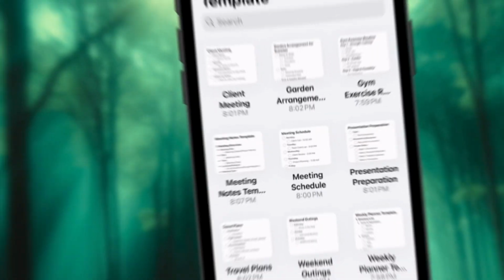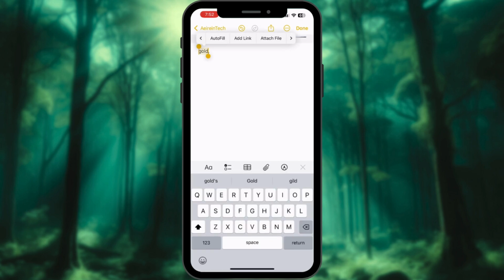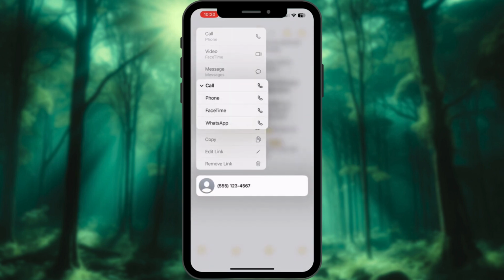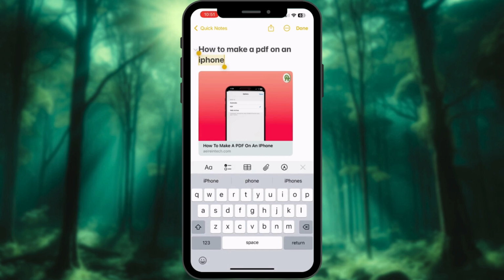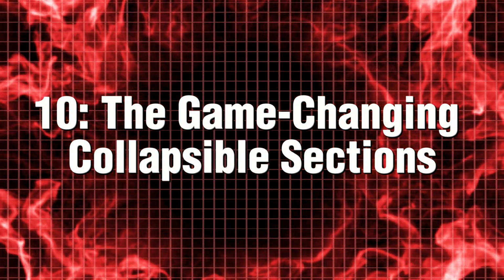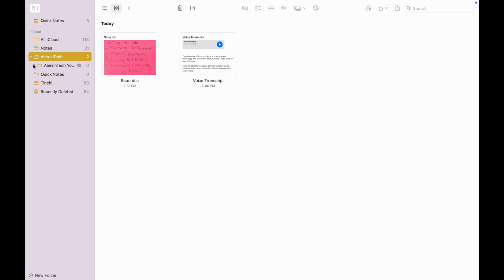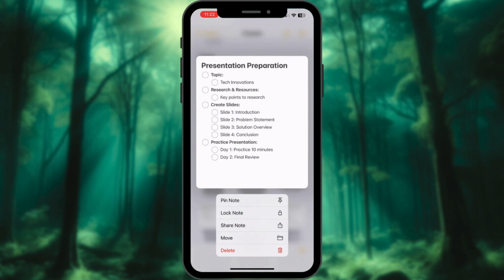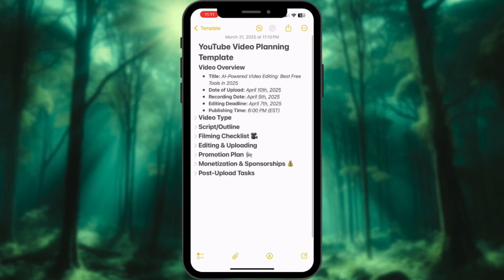iPhone Apple Notes Secrets That Will Save You HOURS!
Tired of juggling notes, reminders, and to-do lists? Discover hidden Apple Notes tricks that will boost your productivity, organize your workflow, and save time—without needing extra apps! From voice transcription and document scanning to smart shortcuts and collapsible sections, these iPhone Notes app hacks will change the way you use your iPhone!

0:00 Intro
0:11 1: Hidden Voice Transcription Without Siri
0:50 2: Scan Documents & Handwritten Notes
1:31 3: The Power of Reusable Templates
2:21 4: Smart Shortcuts You Didn’t Know Existed
3:07 5: Hidden Math Solver Inside Notes
3:29 6: The Secret Quick Note Trick
4:11 7: Link Notes Together for Seamless Navigation
4:39 8: Notes & Reminders – The Power Combo
5:07 9: The Mind-Blowing Move Text Trick
5:42 10: The Game-Changing Collapsible Sections
6:19 11: Take Control with Folders
6:48 12: Sync Across Apple Devices
7:31 13: Use Apple Pencil on iPad
8:16 14: Lock Notes for Privacy
8:41 15: Hidden Apple Notes Features You NEED to Try

📌 FAQs:
❓ Can I use Apple Notes across devices?
✅ Yes! Apple Notes syncs across iPhone, iPad & Mac via iCloud.

❓ How do I restore a deleted note?
✅ Go to the Recently Deleted folder and recover it within 30 days.

❓ Can I scan documents in Apple Notes?
✅ Yes! Tap the Camera icon → Scan Documents.

Ring Light
Action Camera
Wireless Microphone
Clear iPhone MagSafe case
samsung galaxy s25 ultra case
Auto Face Tracking Tripod
Vlogging Kit
Video Lighting Kit
Best with Kickstand & Holster: FNTCASE Heavy Duty Protector
OUHENG Genuine Leather Band (Wine Red/Rose Gold)
HOPO Resin Strap (Jade Green/Rose Gold)
Designer Leather Strap
JR.DM Slim Leather Band
Rugged Nylon Band (Stars and Stripes Design)
Silicone Magnetic Strap (Black Orange)
Fullmosa Stainless Steel Mesh Loop (Blue)
TOYOUTHS Boho Engraved Band
Anne Klein Fashion Bracelet

[Apple Notes tips, Apple Notes hacks, iPhone Notes app tricks, best Apple Notes features, iOS productivity tips, iPad Notes app tricks, iPhone productivity hacks, Notes app secrets]